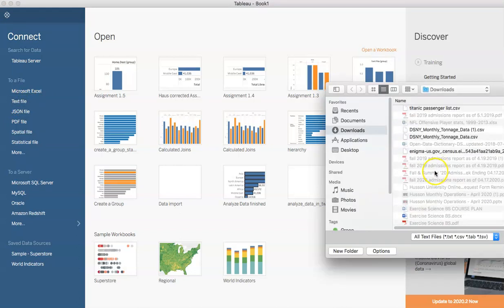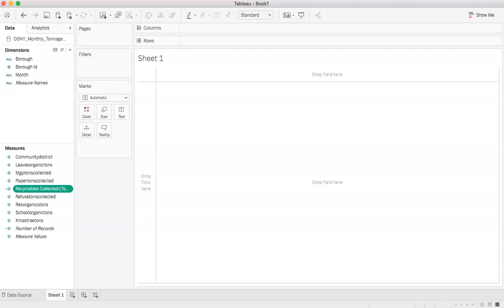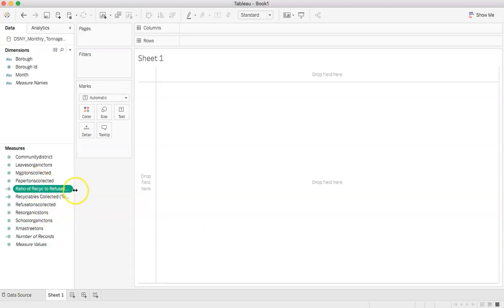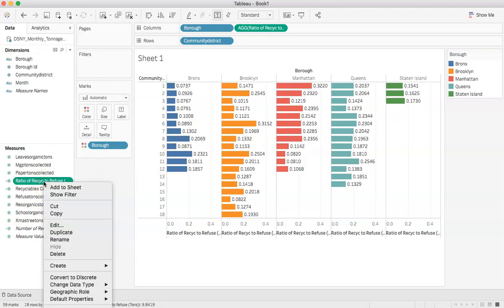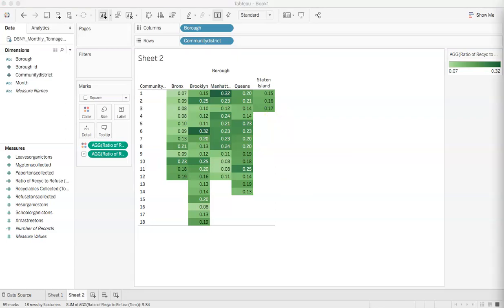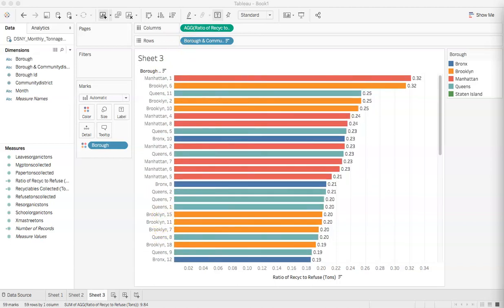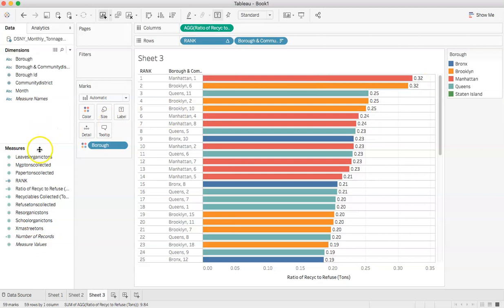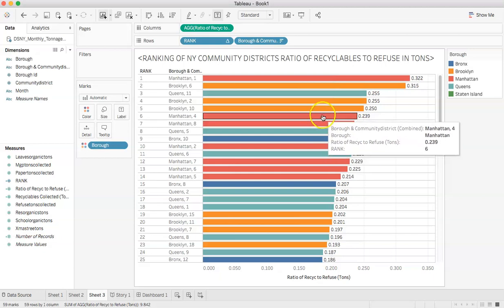Ratios in Tableau